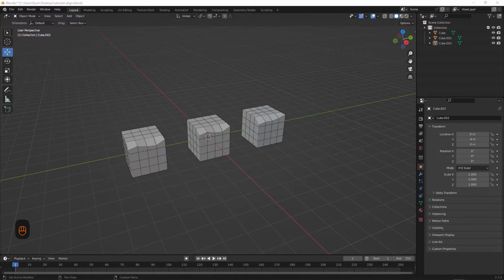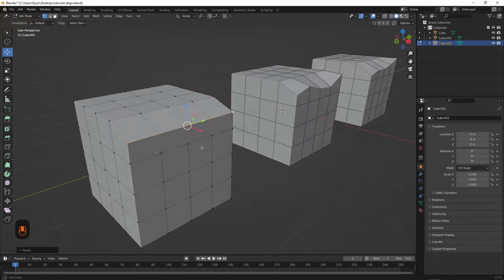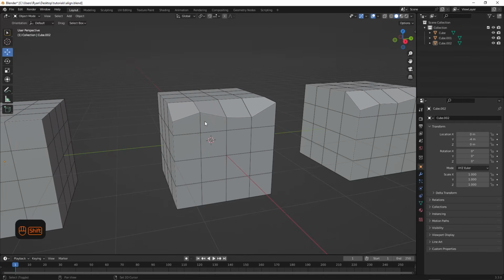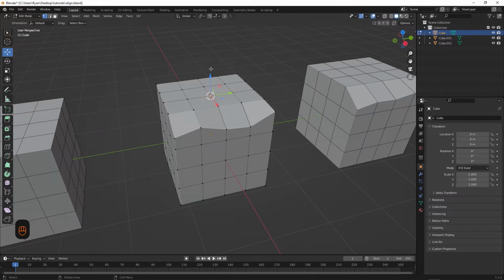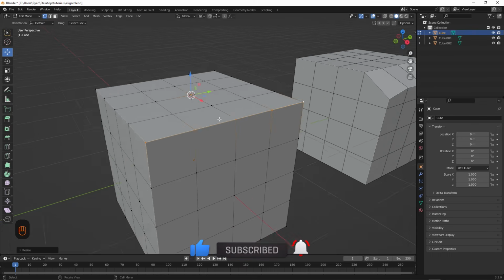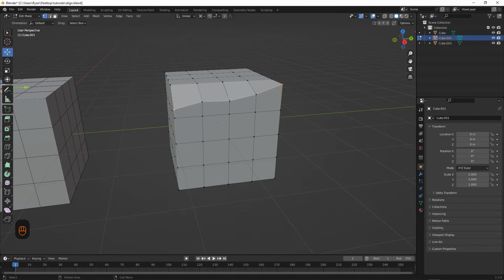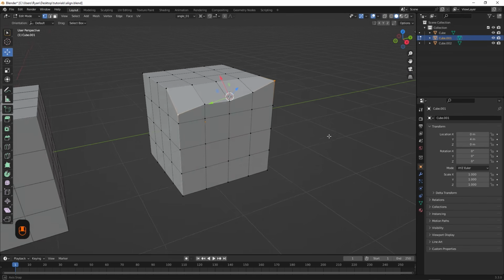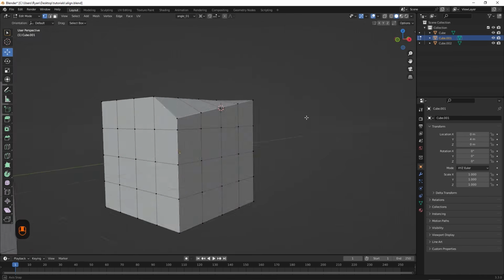How to Align Vertices | Blender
In this tutorial I'm going to show you three different ways on how to Align Vertices in Blender.